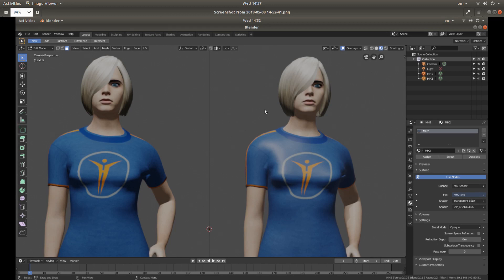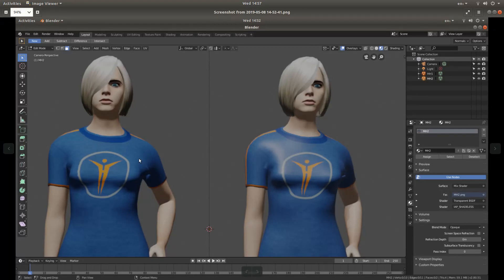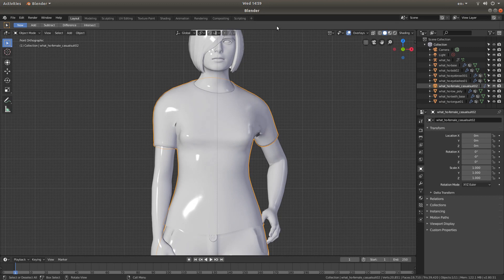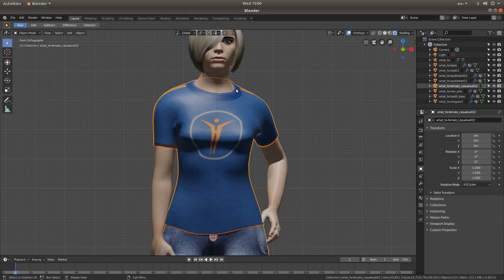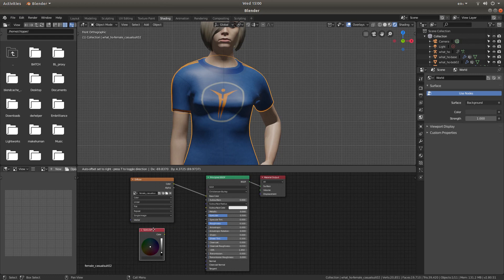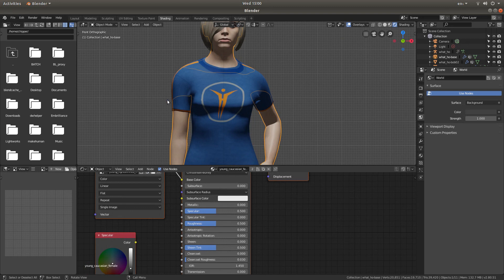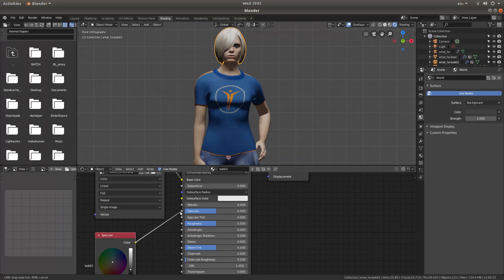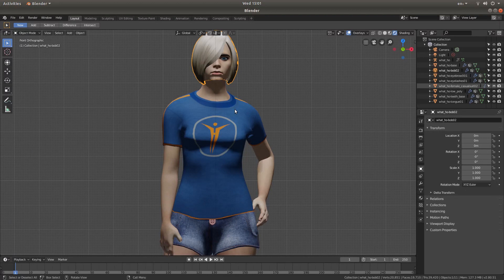Blender 2.80: How To Correct Textures Imported From MakeHuman.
How to correct the texture/materials on a 3d MakeHuman humanoid imported into Blender 2.8.